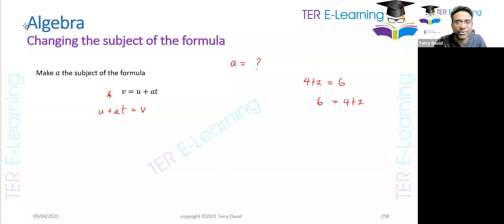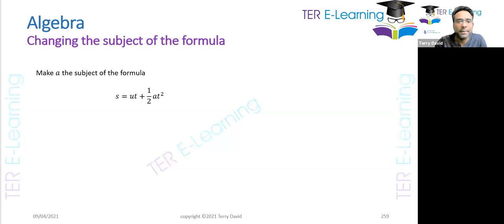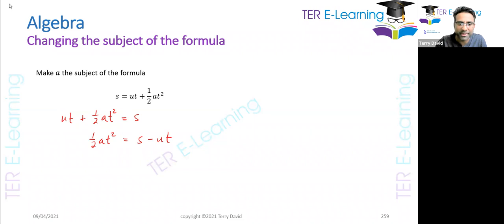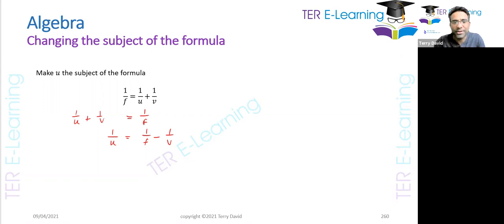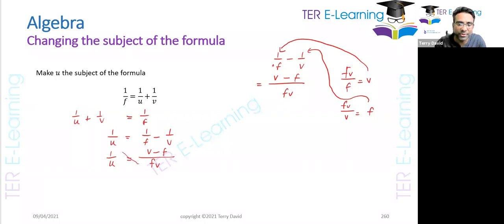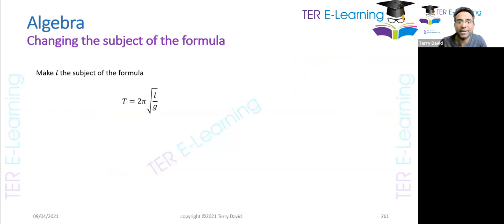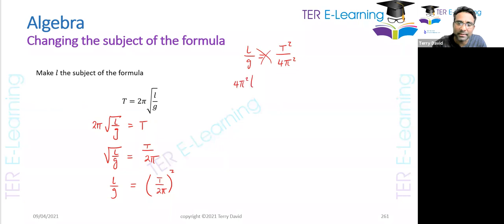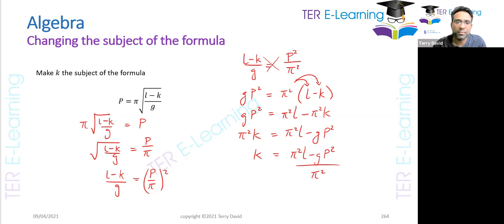CSEC Maths - Changing the subject of the formula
In this video I show how to change the subject of the formula

Online CSEC Maths, Chemistry and Physics Classes